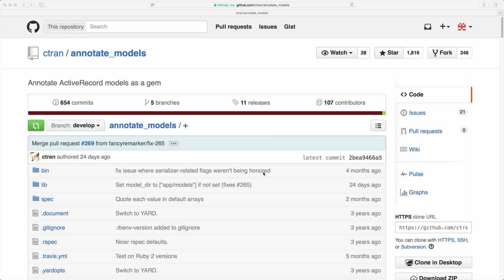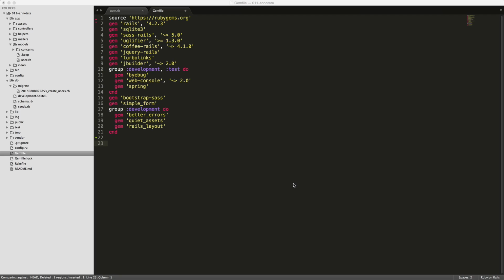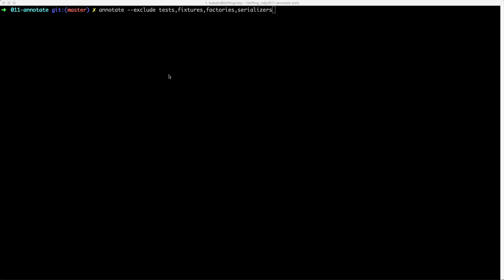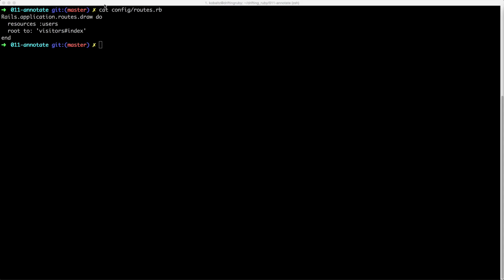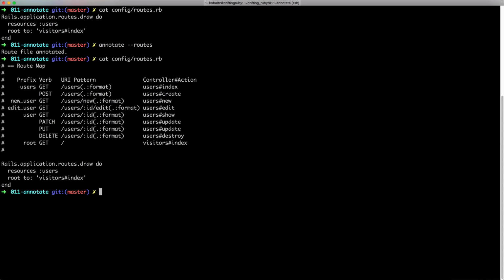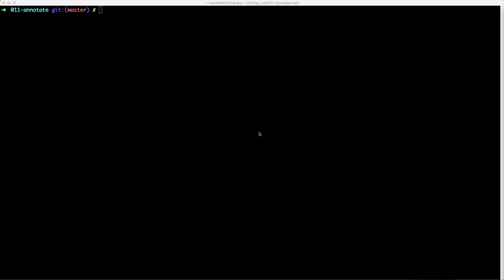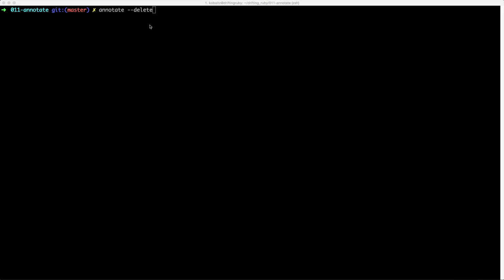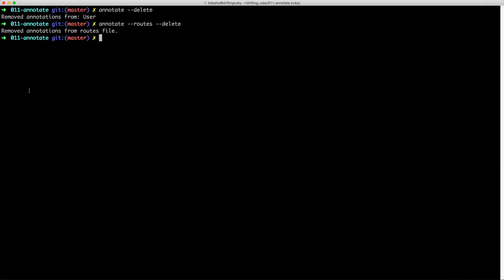Episode #011 - Annotate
With strong params replacing attr_accessible, a difficulty has arisen with referencing to the structure of your models. With annotate, we can generate the structure of our models in the comments of our models.